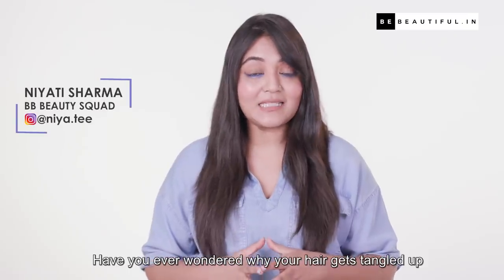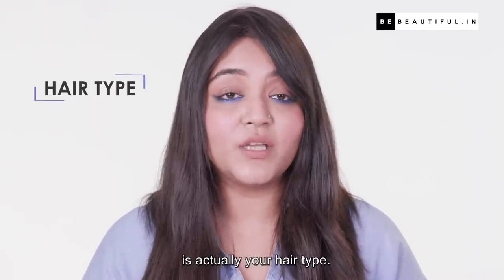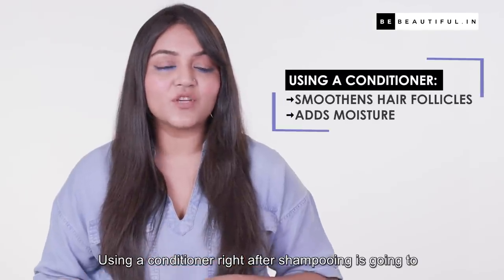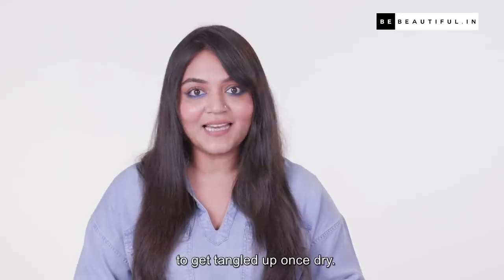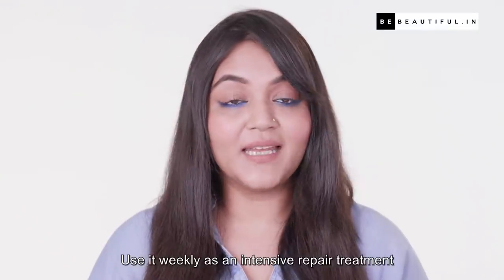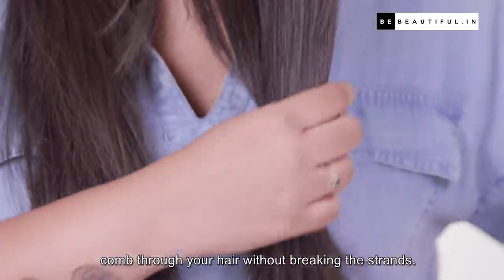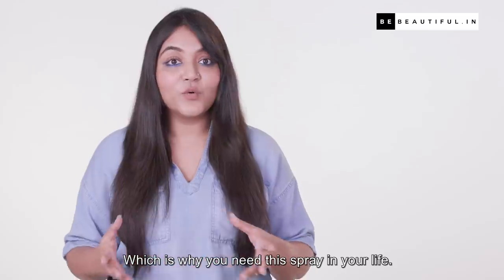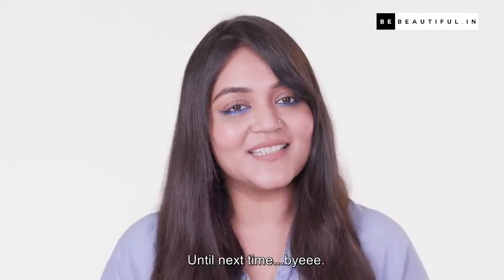How To Prevent Hair From Tangling | Tips to Prevent Hair Tangling | Hair Tutorial | Be Beautiful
The correct steps to detangle hair is one of the biggest and most common hair woes any girl with long tresses battles every single day. So, if your hair is curly and thick, you may find it more difficult to detangle than others. To help you, here we have some tips to prevent hair tangling. Watch Niyati Sharma of the Be Beautiful Beauty Squad help you with the best hair care tips to detangle hair.

0:00 Introduction
0:21 Why Does Hair Tangle
0:52 Conditioner Prevents Hair Tangling
1:10 Techniques For Conditioning
1:34 Use A Good Hair Mask
1:54 Use A Wide-Teeth Comb
2:22 Use A Heat Protectant Spray

Products Used:
Toni&Guy Nourish Conditioner
TIGI Bed Head Resurrection Mask
Toni&Guy Heat Protection Hair Mist